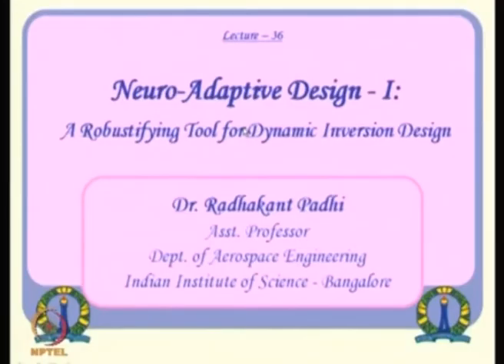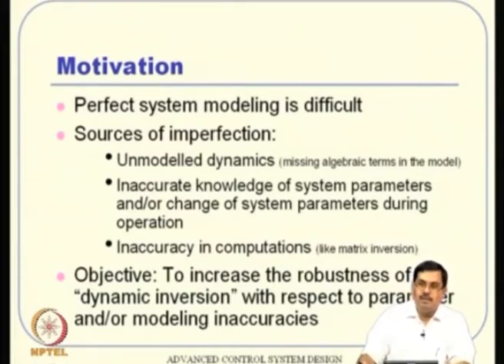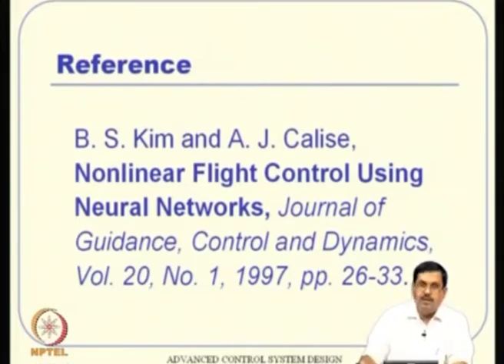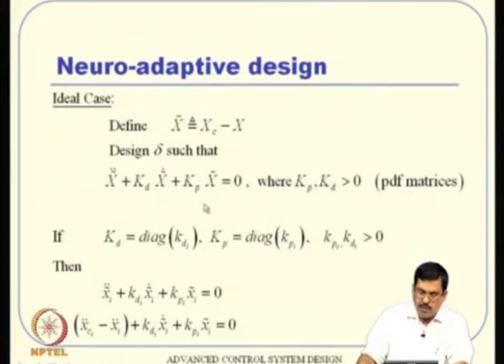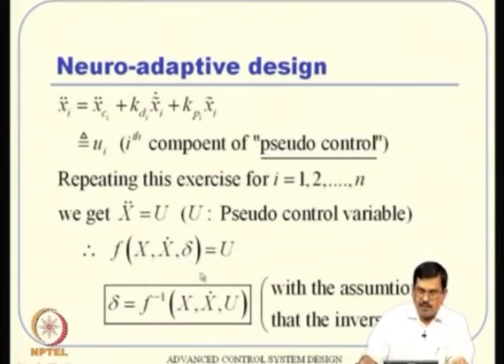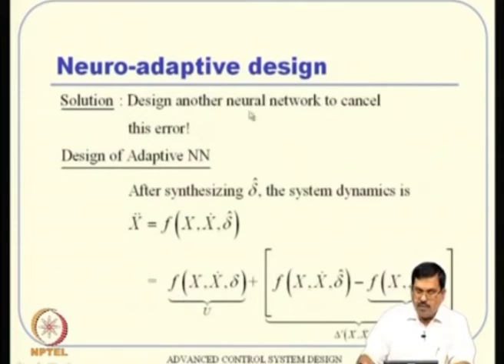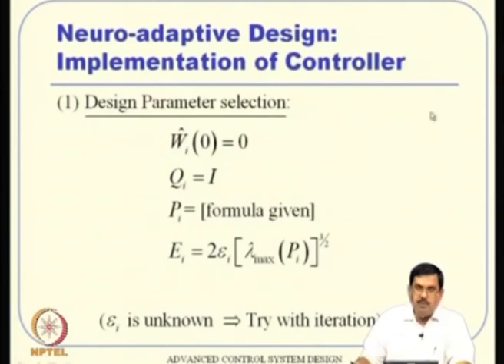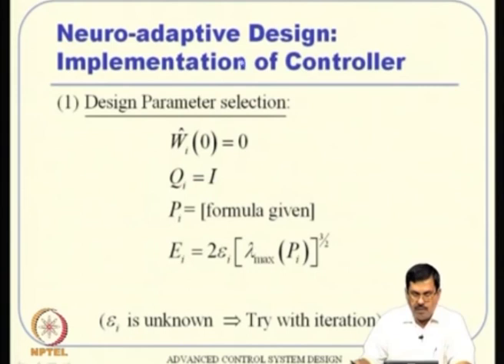Lec 36: Neuro-Adaptive Design I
Course Name: Advanced Control System Design for Aerospace Vehicles